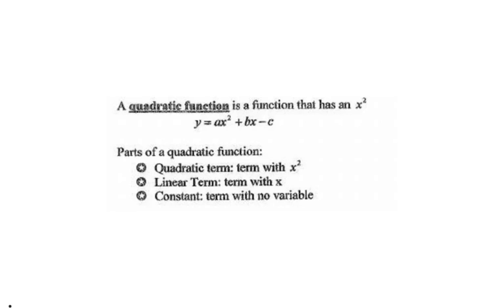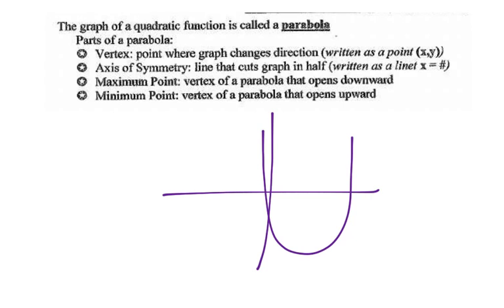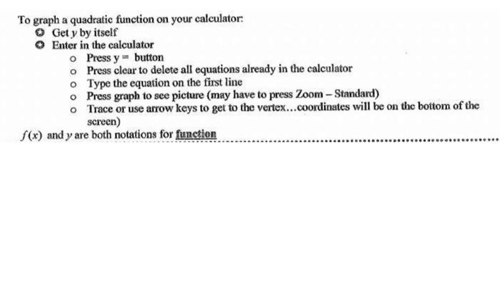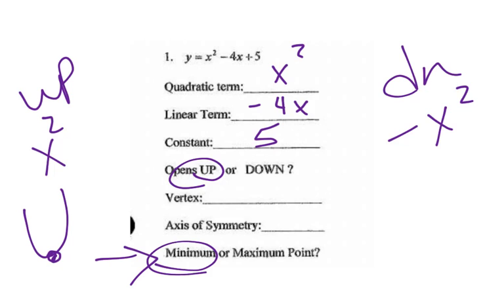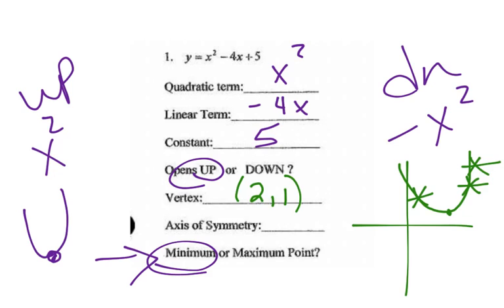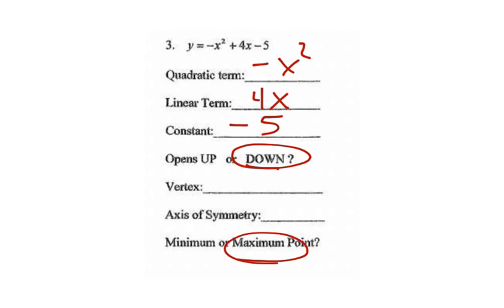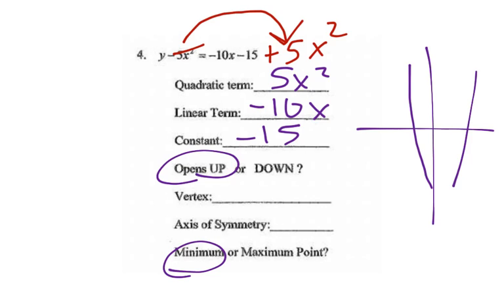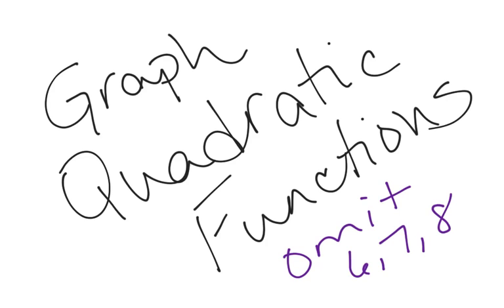A1 Graph Quadratic Functions